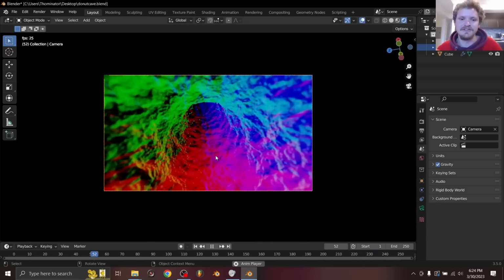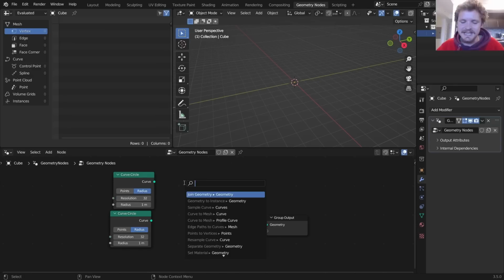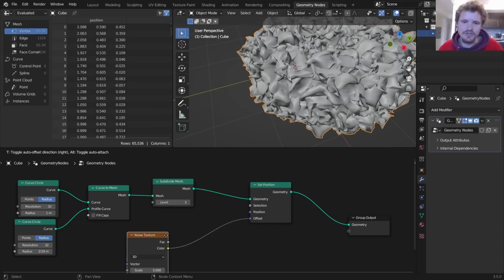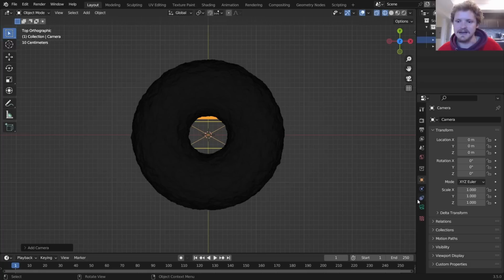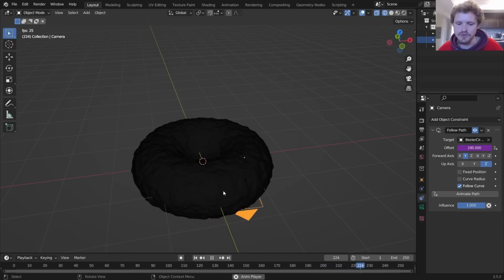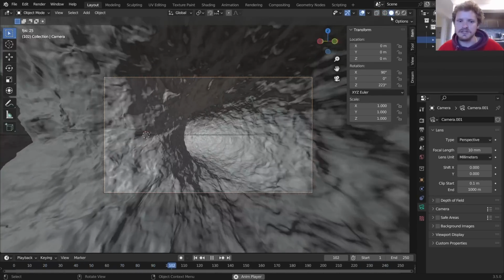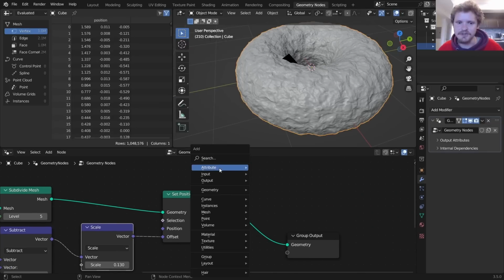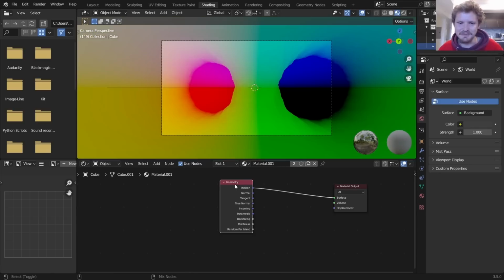Yes, it's that easy.